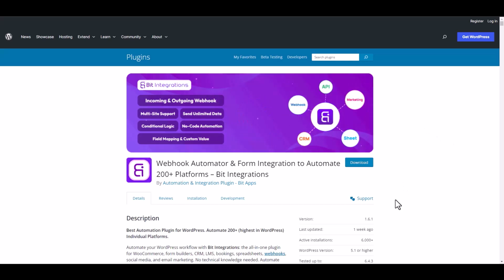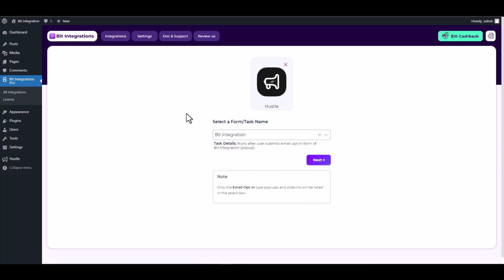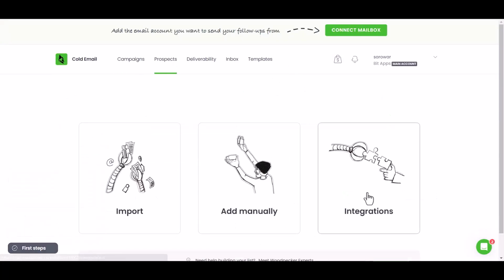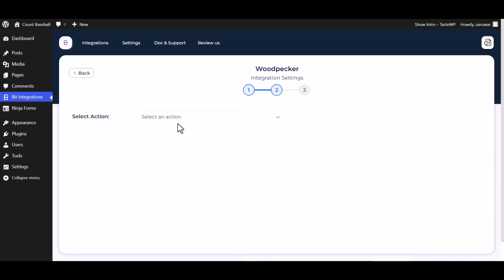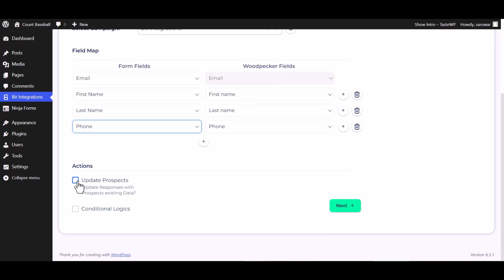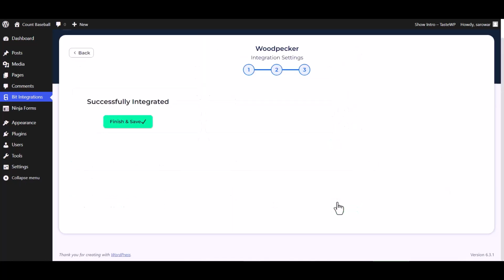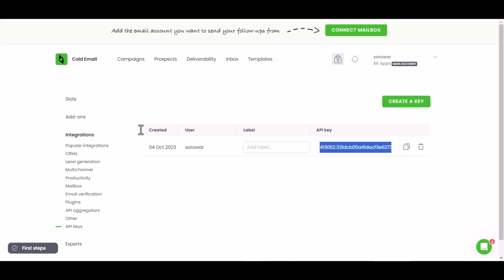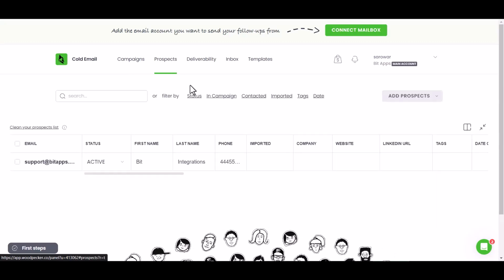Integrating Hustle with Woodpecker | Step-by-Step Tutorial | Bit Integrations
🔗 Ready to supercharge your email outreach? Join us on our YouTube channel for an in-depth tutorial where we unveil the seamless integration of Hustle with Woodpecker, a powerful email outreach and automation platform. Learn how to effortlessly connect these two tools using the Bit Integrations WordPress plugin.

Follow along as we guide you through the step-by-step process of integrating Hustle with Woodpecker, enabling you to leverage the power of your form data for more effective email campaigns. Say goodbye to manual data transfers and welcome automated workflows for improved efficiency in managing your email outreach strategy.

Key Highlights:
✅ In-depth walkthrough for integrating Hustle with Woodpecker using Bit Integrations for WordPress.

Whether you're a marketer, business owner, or email outreach enthusiast, this integration empowers you to seamlessly merge Hustle with Woodpecker. Watch now to revolutionize your email outreach efforts!